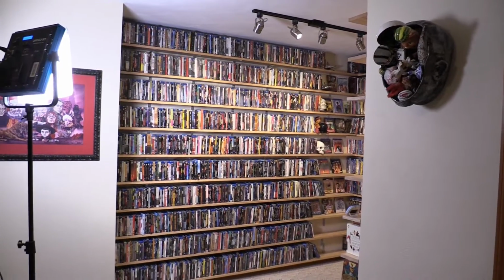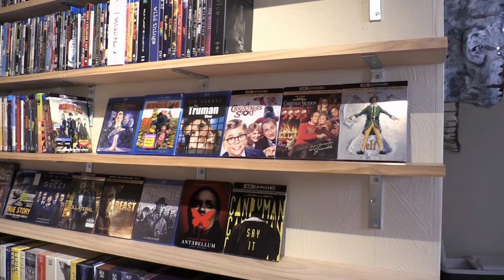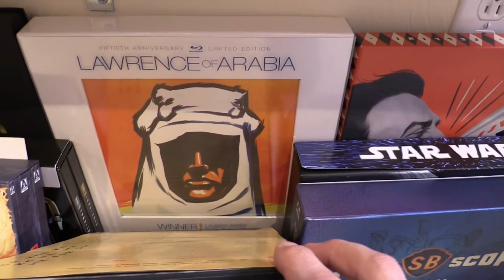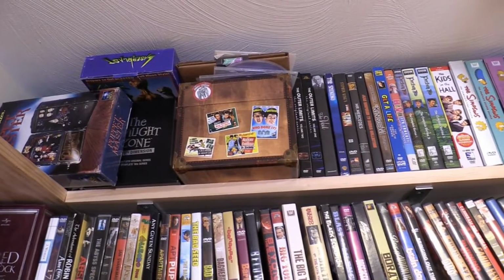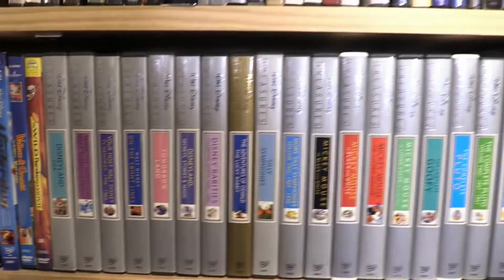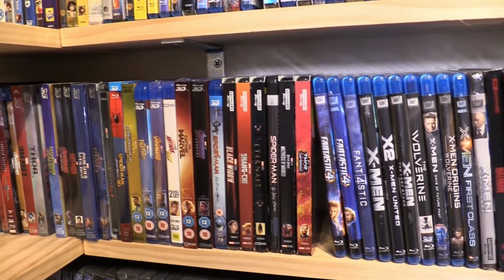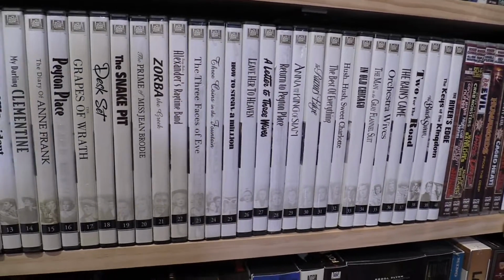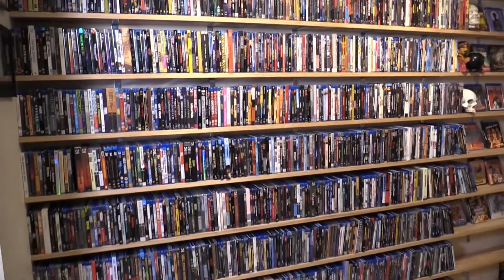HUGE MOVIE COLLECTION! DVD's, Blu-Ray, 4K UHD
SO MANY DISKS! Jillian & Addie's father Bob takes you on a full tour of his gigantic collection of movies on DVD, Blu-Ray, 3D, and 4K UHD! Physical media forever!

The Jillian and Addie Life channel is the official vlogging/lifestyle channel of Jillian & Addie (formerly known as Babyteeth4 and Babyteeth More).  This channel is owned and run by their parents.